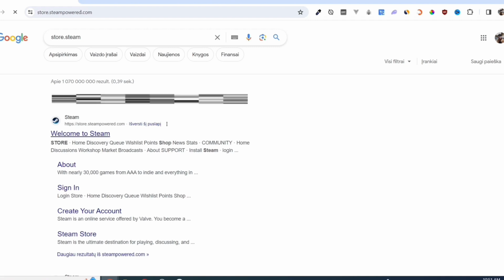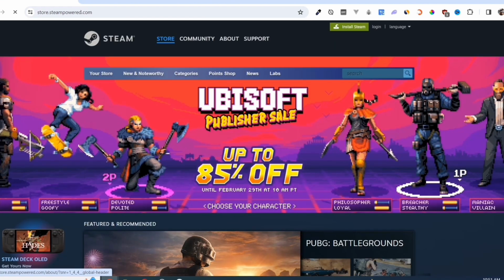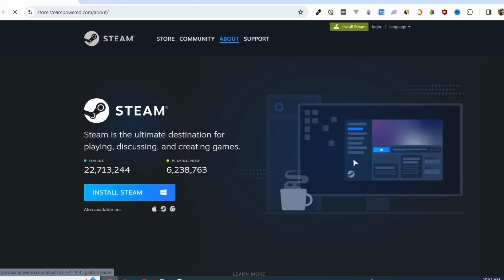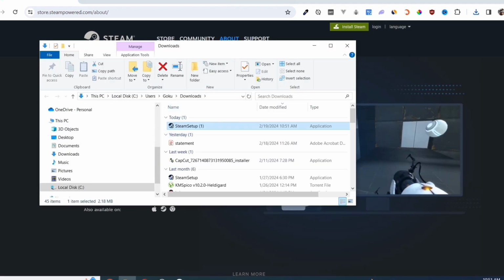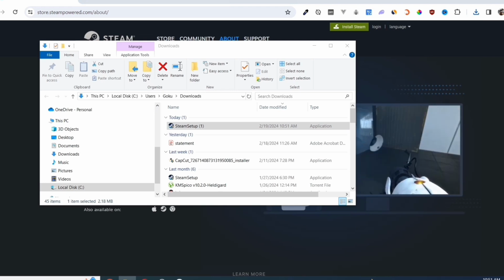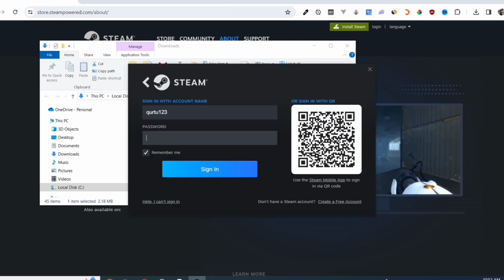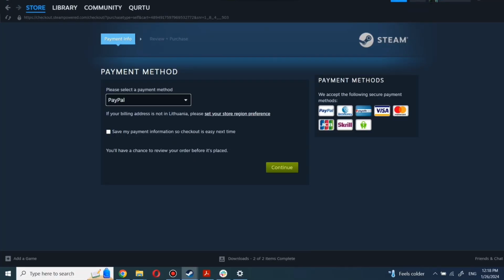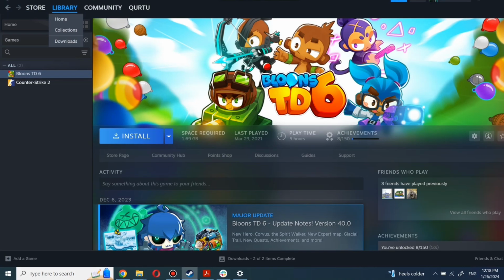How to Download Demonsomnia (Step-by-Step)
Demonsomnia Download free of hassle guide for pc.